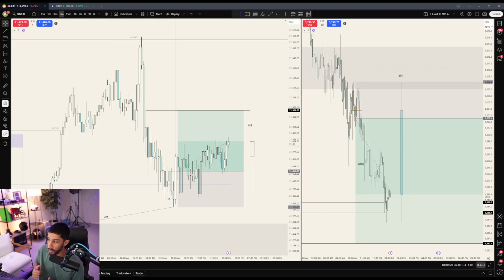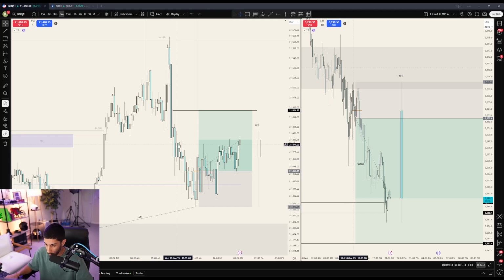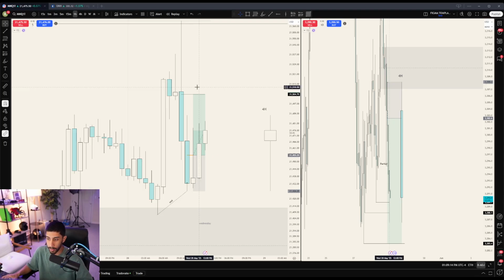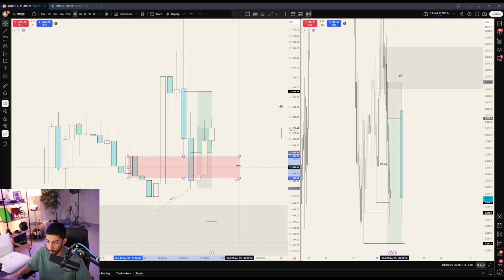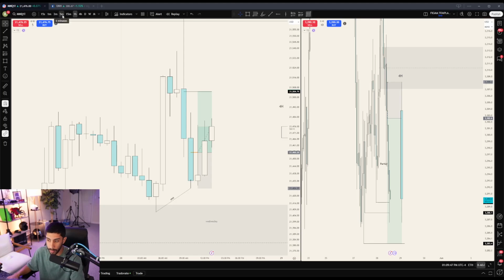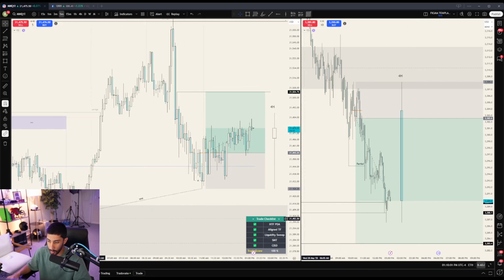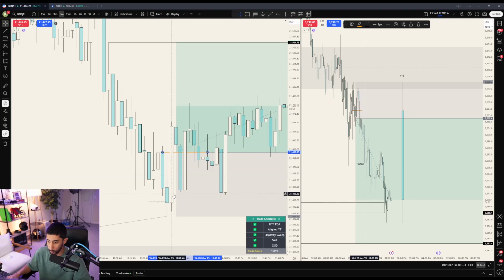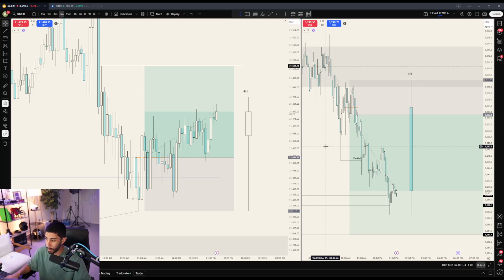I Made $3,500 Trading $NQ | 10am Po3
I Made $3,500 Trading $NQ | 10am Po3. In this video, I break down my trade where I made $3,500 trading Nasdaq using my 10am Po3 Flow Model Strategy.

If you struggle with understanding my model or how I trade, then this video will 100% help you.

I read all my comments, so if you have any questions, go ahead and ask below!

Using code KEY will get you the best discount available!